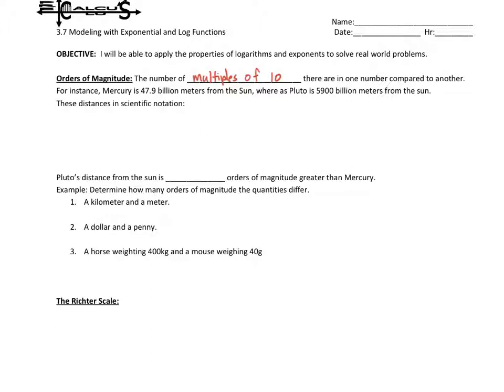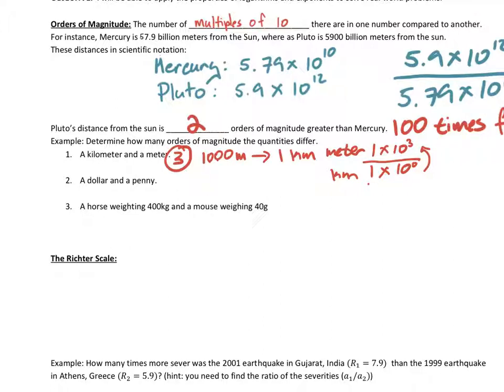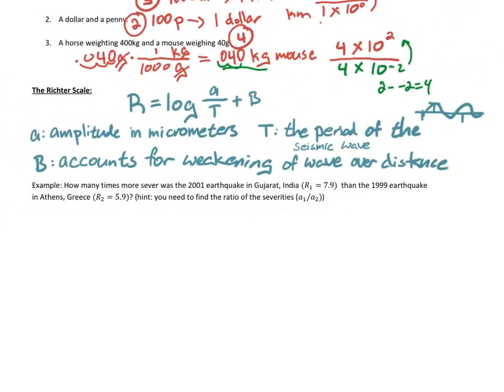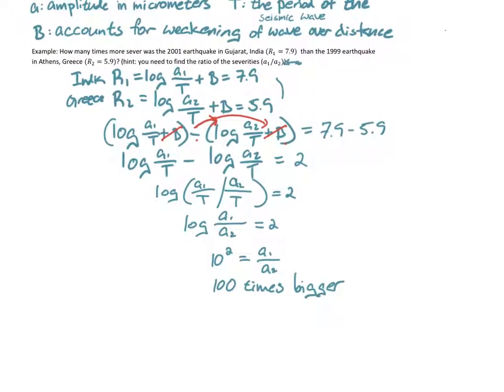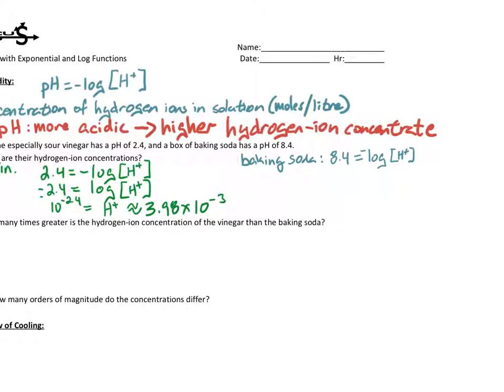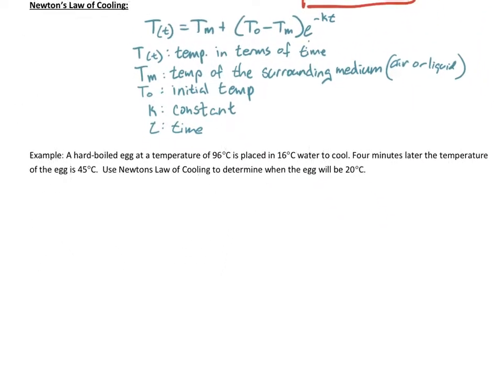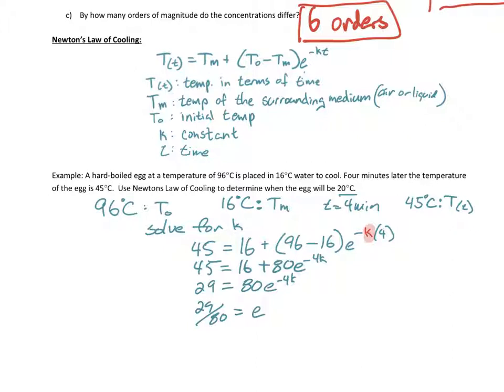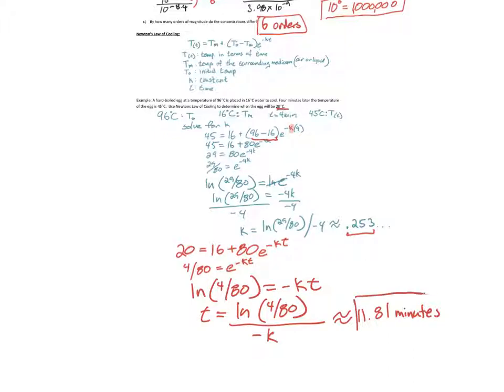3.7 modeling with exp and logs